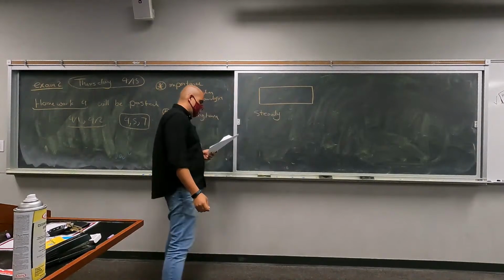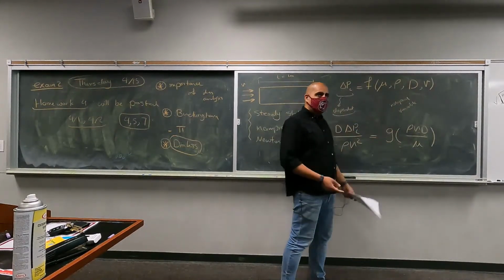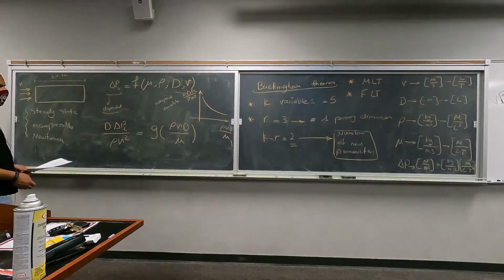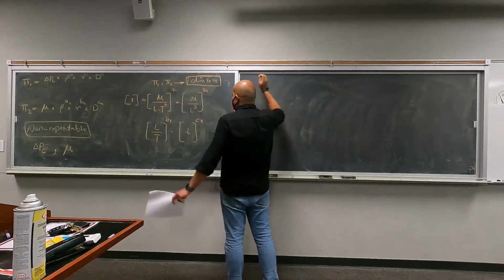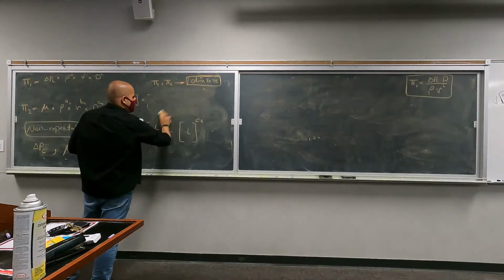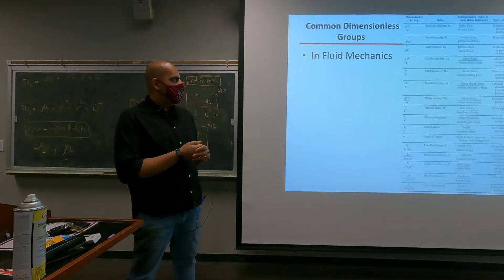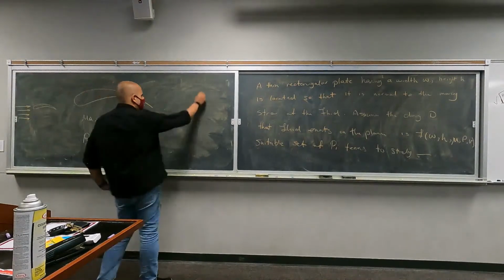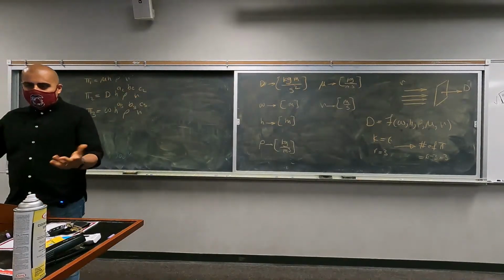21 UofSC Spring 2021 EMCH 360 (4/1/21) Dimensional Analysis, Buckingham Pi Theorem